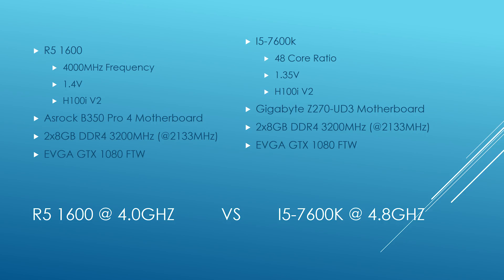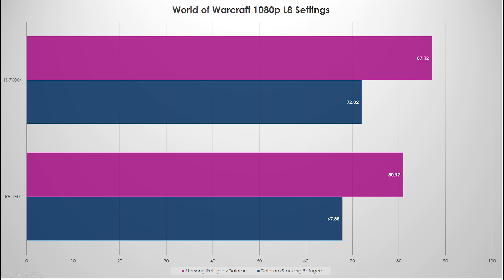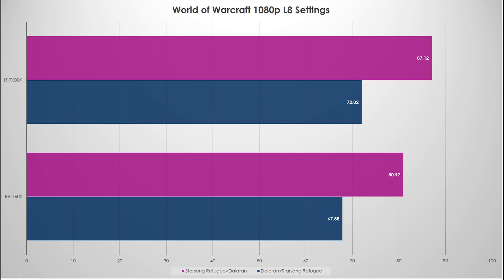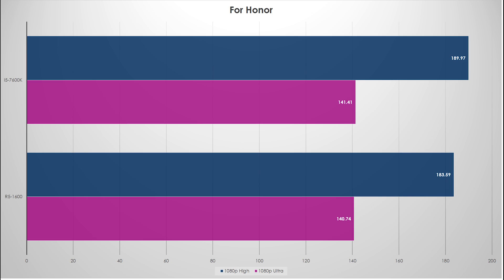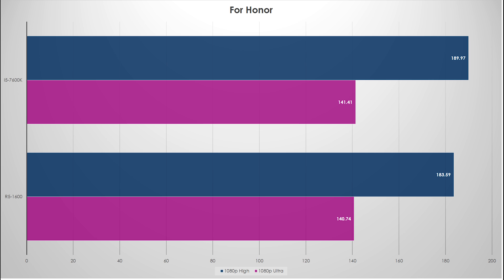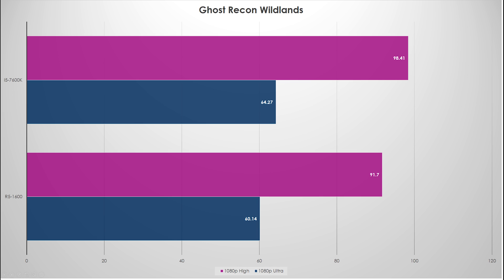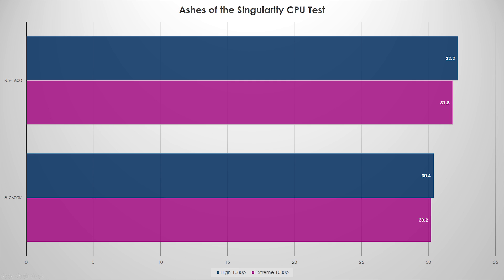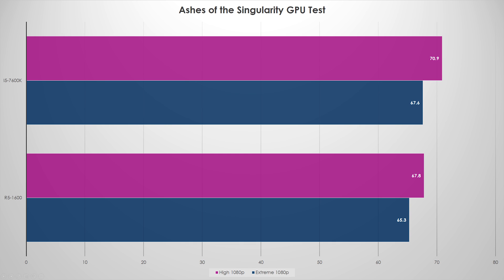R5 1600 4.0GHz vs I5-7600K 4.8GHz OC Benchmarks!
Ryzen Build
Ryzen 5 1600
Corsair H100I V2
EVGA GTX 1080 Hybrid FTW
EVGA G2 550W 80+ Gold PSU
Corsair 460x
Asrock B350 Pro4
G.skill Tridentz

Intel Build
NZXT Kraken
Asus Z270 motherboard
EVGA GTX 1080 FTW
Corsair CX650M 80+ Bronze PSU
Corsair 460x
G.skill Tridentz